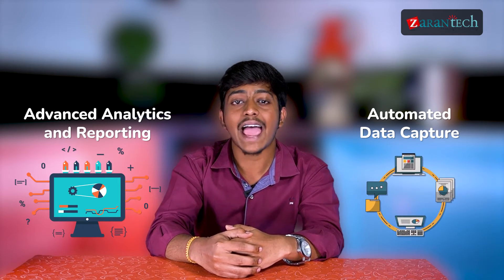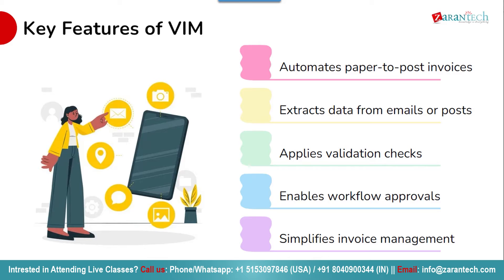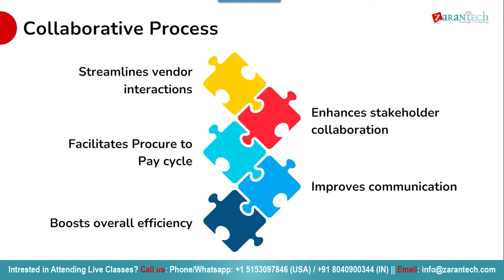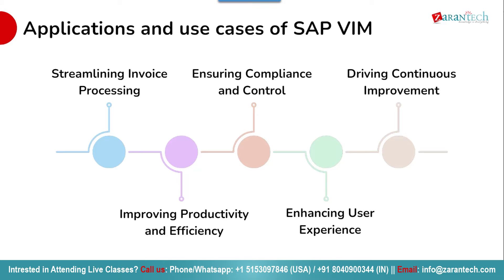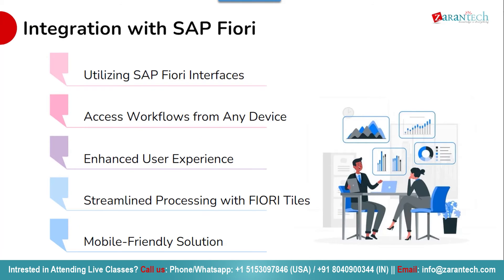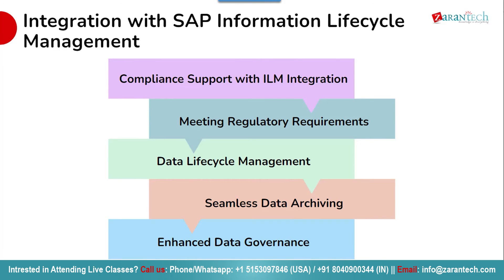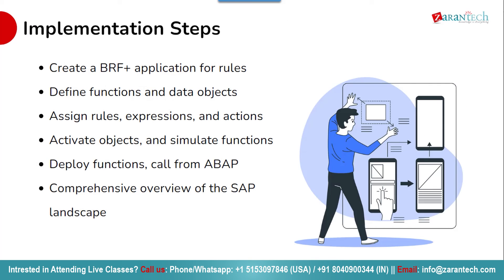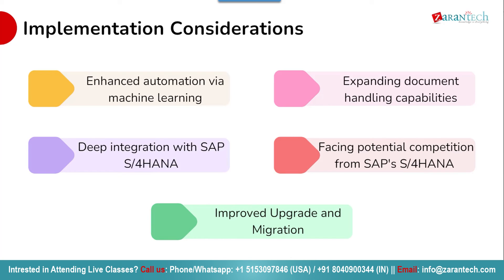What is SAP VIM | SAP Vendor Invoice Management | ZaranTech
In this video, "What is SAP VIM," we'll learn about SAP Vendor Invoice Management (VIM), a solution designed to streamline and automate invoice handling. SAP VIM helps businesses efficiently manage vendor invoices, reduce processing time, and ensure compliance with financial regulations. Join us as we explore the key features of SAP VIM, including automated invoice capture, workflow management, and integration with SAP ERP systems.

00:00 - Introduction
01:41 - What is SAP VIM
05:48 - Advantages and Applications of SAP VIM
08:27 - Integrate with Other SAP Solutions
13:44 - Implementation of SAP VIM
16:07 - Future Trends in SAP VIM
17:09 - Conclusion

✅ What is SAP VIM (Vendor Invoice Management)?
SAP Vendor Invoice Management (VIM) by OpenText is an add-on solution for SAP that automates the process of managing vendor invoices. It is designed to streamline and optimize the end-to-end process of handling invoices, from receipt and scanning to posting and archiving. By integrating seamlessly with SAP ERP systems, VIM improves invoice processing efficiency, enhances compliance, and reduces the time and cost associated with manual invoice management.

✅ About the SAP VIM (Vendor Invoice Management) Full Course?
This course is designed for professionals seeking expertise in SAP Vendor Invoice Management (VIM) to streamline and optimize their invoice processing workflows. SAP VIM is a comprehensive solution that automates invoice processing and management, ensuring accuracy, compliance, and efficiency in handling vendor invoices. By the end of this course, participants will have a deep understanding of SAP VIM functionalities, configuration, and integration with other SAP modules, empowering them to effectively manage and optimize the vendor invoice processes within their organizations.

✅ Benefits of this, SAP VIM (Vendor Invoice Management) Full Course
👉  Understand SAP VIM: Gain a thorough understanding of the SAP Vendor Invoice Management system, its components, and its role in the accounts payable process.
👉 Invoice Processing Workflow: Learn how to manage and optimize the end-to-end vendor invoice processing workflow, from invoice receipt to posting.
👉 Configuration and Customization: Master the skills needed to configure and customize the VIM system according to organizational requirements, including setting up document types, OCR options, and approval workflows.
👉 Integration Techniques: Understand how SAP VIM integrates with other SAP modules like Materials Management (MM) and Financial Accounting (FI) to ensure a seamless process flow, ensuring smooth operation and minimal disruptions.

✅ Features of SAP VIM (Vendor Invoice Management) Full Course
👉 Assessments
👉 Lab Documents
👉 E-Books
👉 Certification Guides
👉 Configuration Docs
👉 Cheat Sheet

For More Info on the SAP VIM (Vendor Invoice Management) Full Course